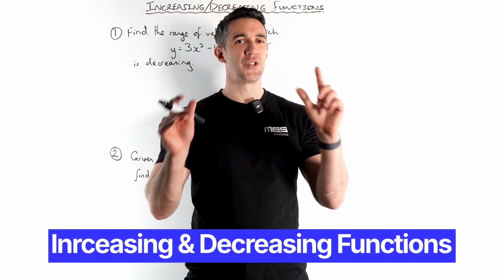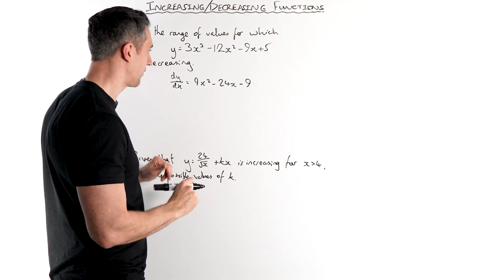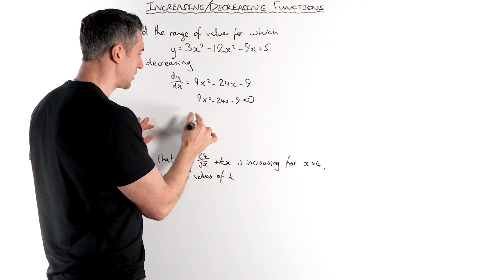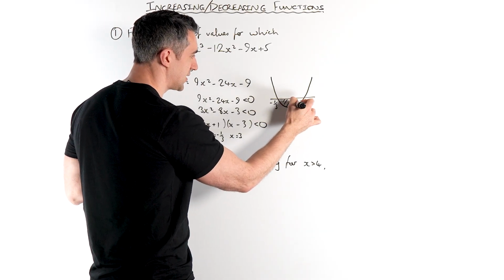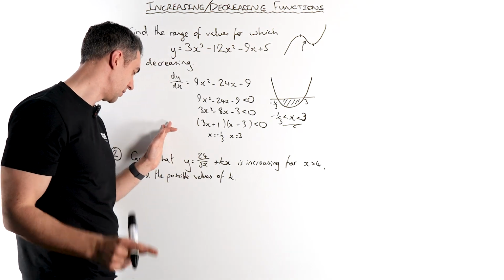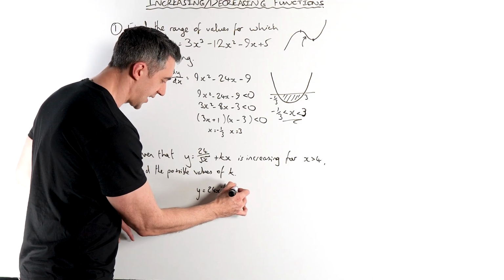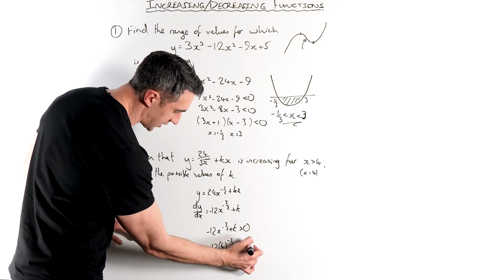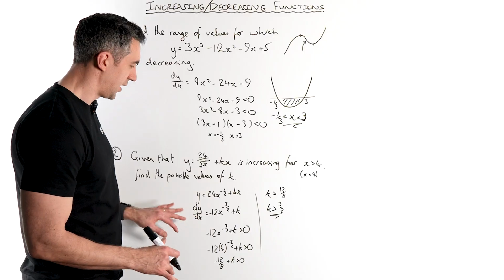Increasing/ Decreasing Functions Explained in 5 Minutes | Year 12 Maths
In this video, we tackle the topic of increasing and decreasing functions, a core concept in a level maths. We'll show you how to apply differentiation to determine the range of values for which a cubic equation is decreasing, utilising derivatives to analyse function behaviour. This application of derivatives class 12 concept helps in understanding function analysis.